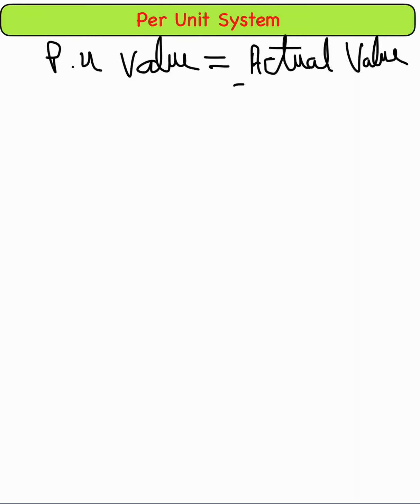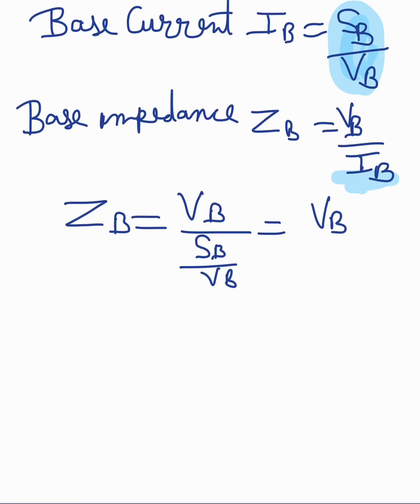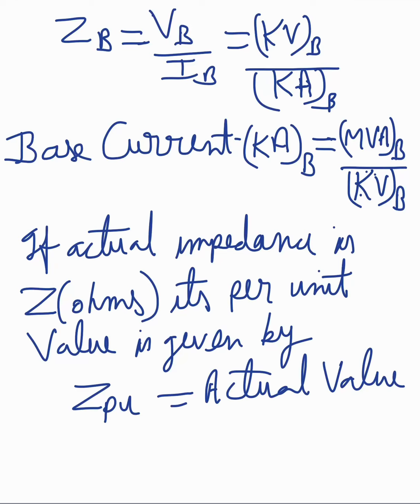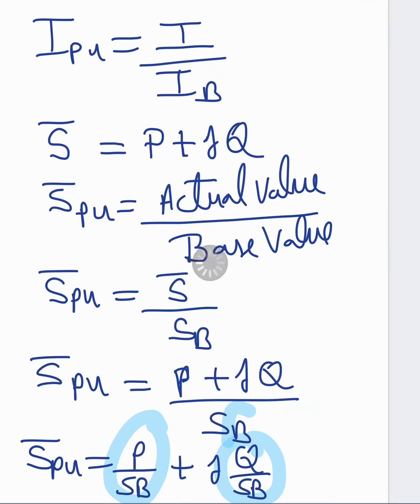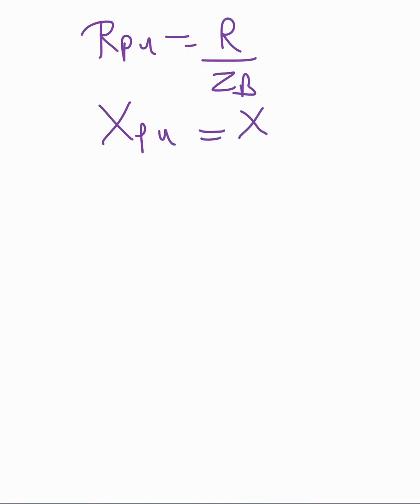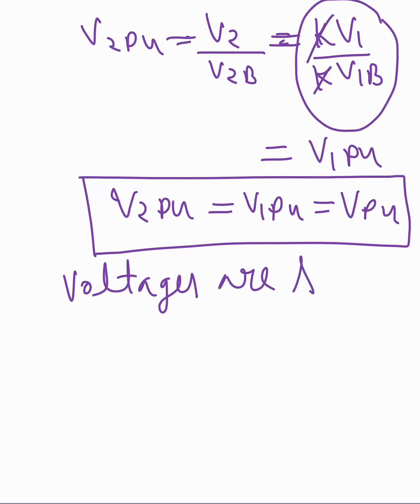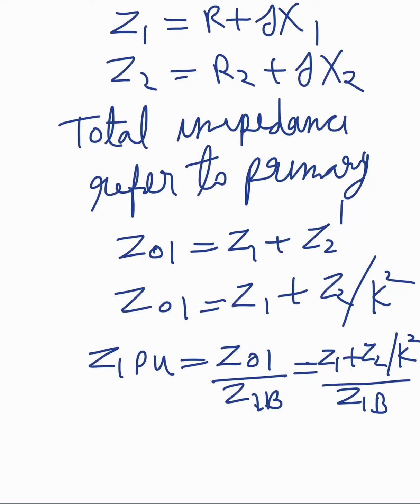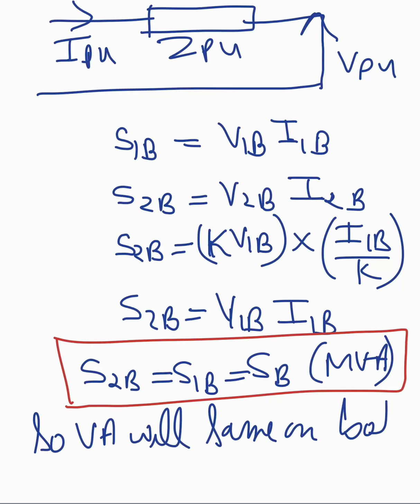Per Unit System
Hi

The per-unit value of any quantity is defined as the ratio of actual value in any unit to the base or reference value in the same unit. Any quantity is converted into per unit quantity by dividing the numeral value by the chosen base value of the same dimension. The per-unit value is dimensionless.
Advantages of Per Unit System
There are mainly two advantages of using the Per Unit System.
1. The parameters of the rotating electrical machines and the transformer lie roughly in the same range of numerical values, irrespective of their ratings if expressed in a per-unit system of ratings.
2. It relieves the analyst of the need to refer circuit quantities to one or the other side of the transformer, making the calculations easy.